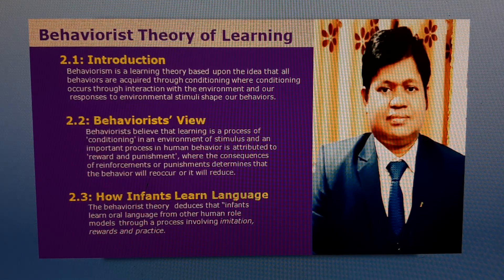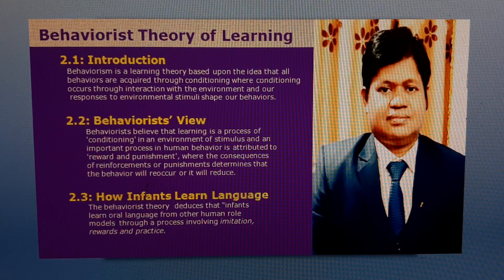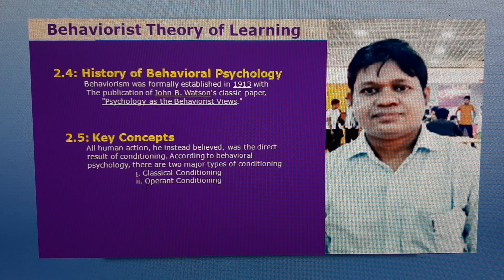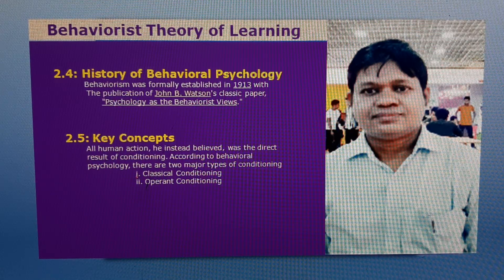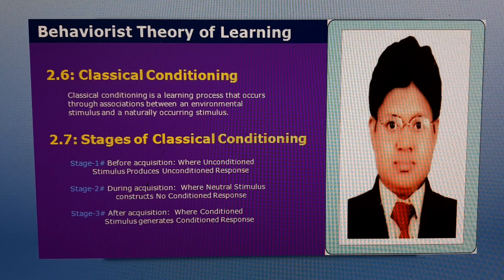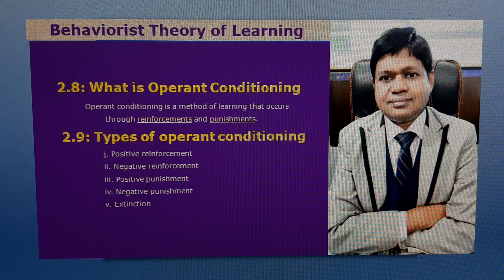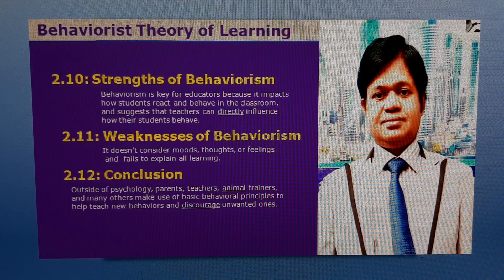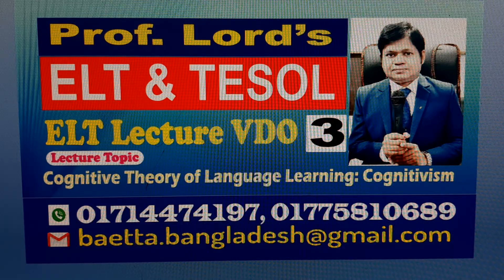ELT Lecture// Behaviorist Theory of Learning //Prof. Lord's //Behaviorism//MA in ELT//TESOL//IEOL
ELT Lecture// Behaviorist Theory of Learinng //Prof. Lord's//Behaviorism//MA in ELT//BF Skiner//Ivan Pavelov//Thorndike//English Language Teaching// TESOL//Fundmentak Concept of ELT. This is a specialized learning VDO greatly helpful for the students of BA Honours in  English Language and English Literature, MA in ELT, MA in Linguistics, MA in TESOL...This is an important  VDO on The ELT course: Theories of Second Language Learning and Acquisition. This lecture topic is very important for exam preparation  and a very common question.

By watching this VDO, viewers will learn about the following aspects of The Behaviorist Theory of Learning:
i) Definition of Behavirism
ii) Behaviorist  Views and Perspectives
iii) How infants Learn Language
iv) Historical Background of Behaviorism
v) Key Concepts of Behaviorism
vi) Classical Conditioning
vii) Operent Conditioning
viii) Strengths of Behaviorist Philosophy
ix) Weakness of Behaviorism
x) A  Nice Conclusion on Behaviorist  Theory...

This is an officially academic lecture delivered by Prof. M. E. A. Lord, Head of Linguistic, BAETTA Bangladesh on June 29, 2021.